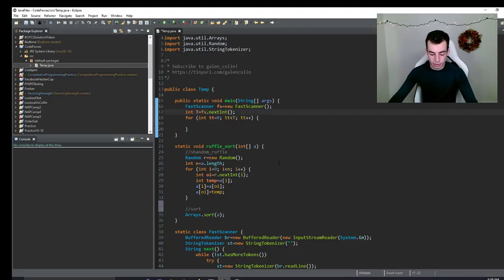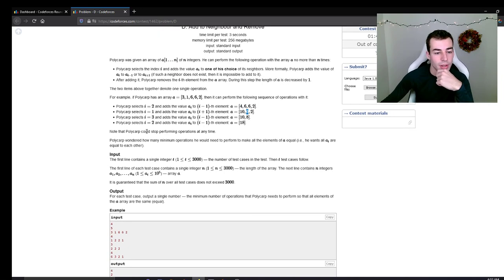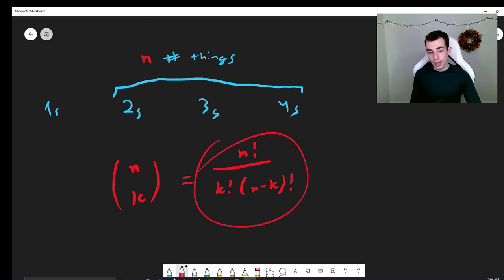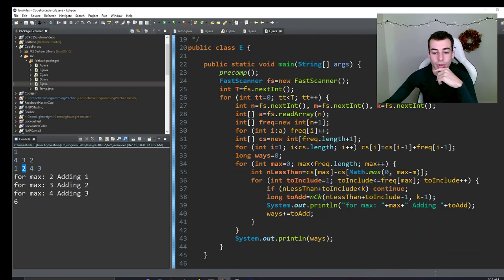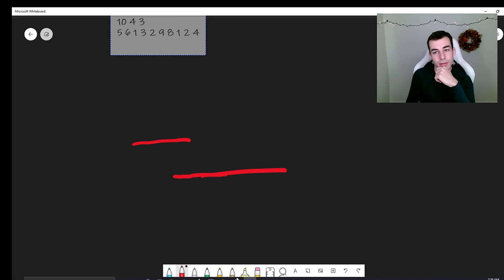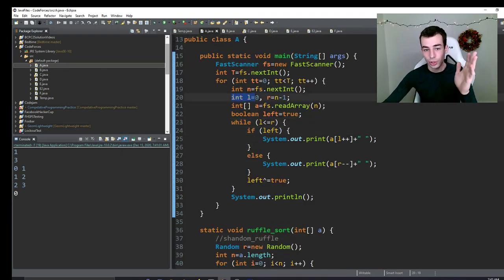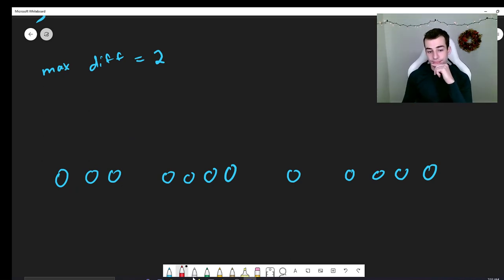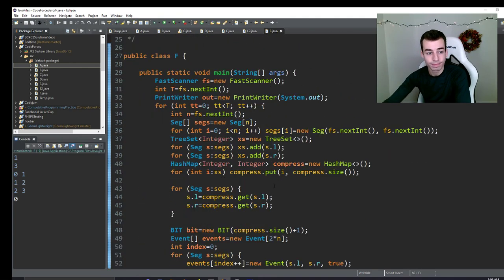Codeforces Round 690 Solutions + Commentary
Good morning everyone! Here's my screencast of my participation in round 690, with solutions to everything at the end. I hope you enjoyed the round!

Timestamps:
0:00 Goodmorning
1:46 Problem A
3:46 Problem B
7:40 Problem C
11:00 Problem D
20:40 Problem E2
33:56 Clif bar break
40:43 E1 WA after getting E2 AC lol
46:20 Problem F
1:02:45 Problem A Solution
1:04:04 Problem B Solution
1:06:09 Problem C Solution
1:08:40 Problem D Solution
1:13:25 Problem E1 and E2 Solutions
1:21:10 Problem F Solution